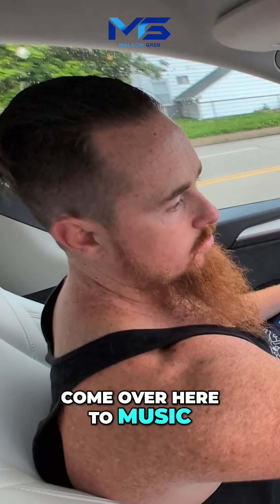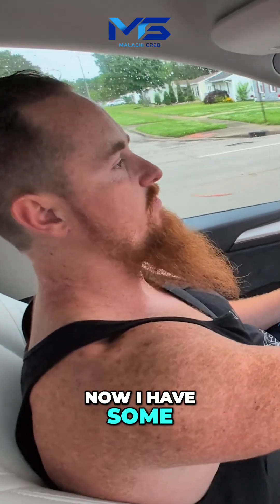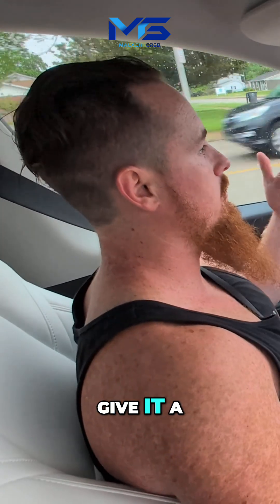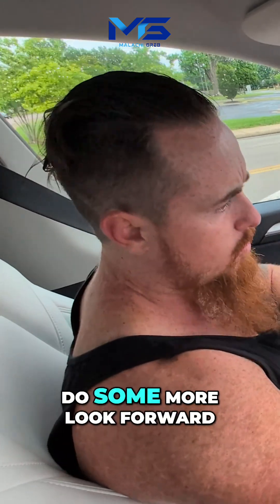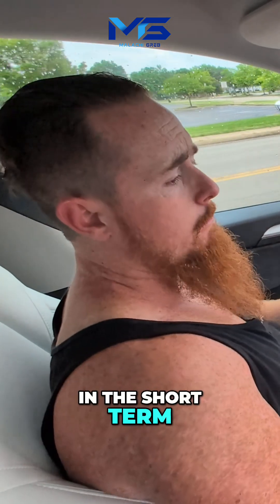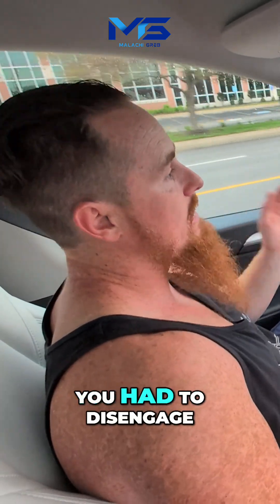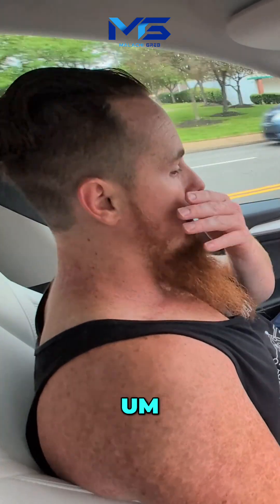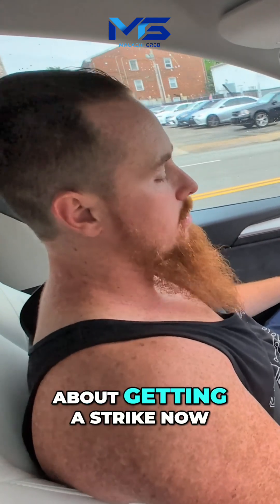Tesla Update: Address Navigation Now Usable!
We review the latest Tesla update. Navigation improvements now allow for in-car address modification without disengaging autopilot, a significant usability upgrade. Previously, we faced strikes and frustrating limitations. This update brings relief and a better driving experience.